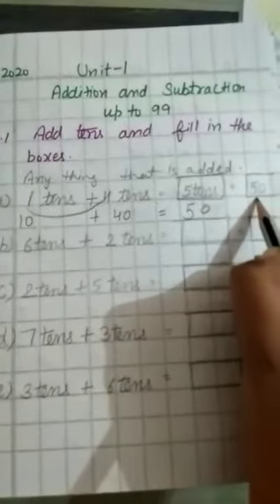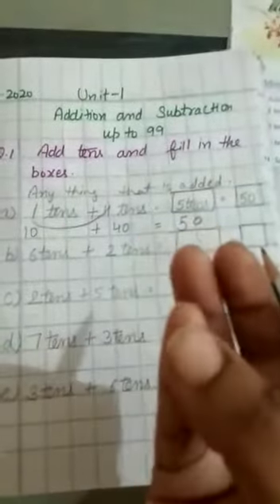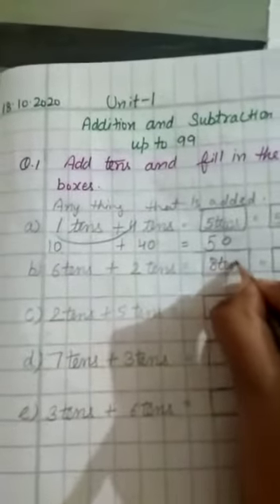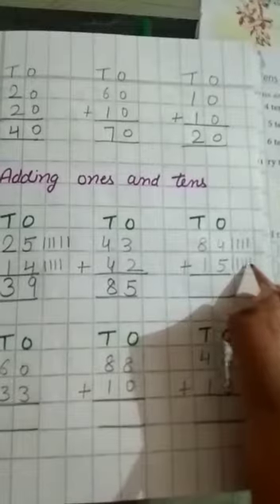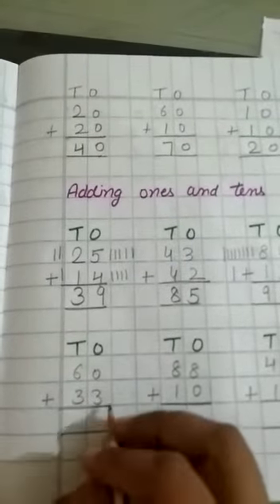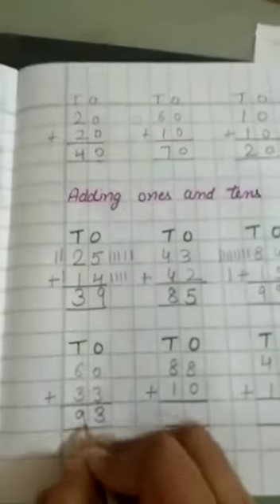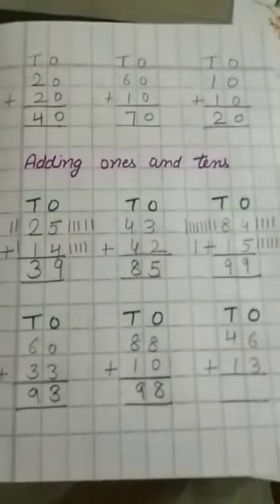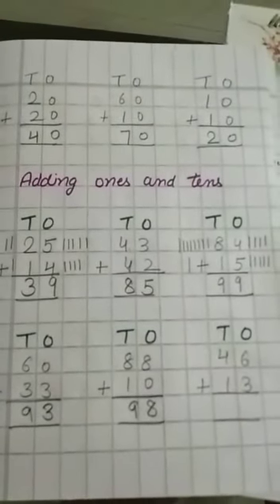October 5, 2021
Video from dimplealam1987